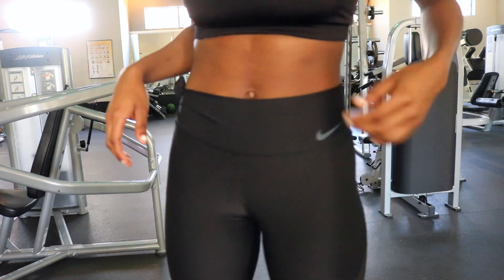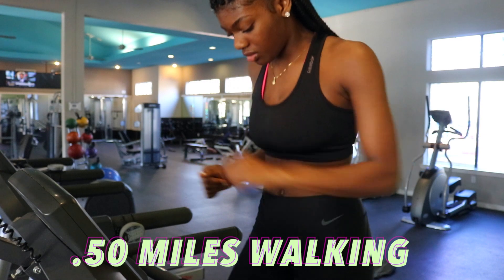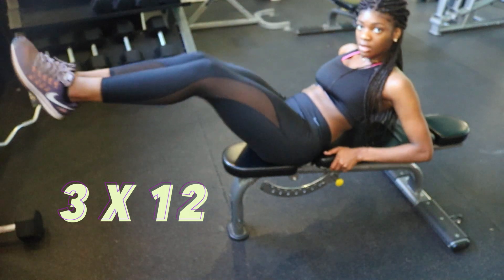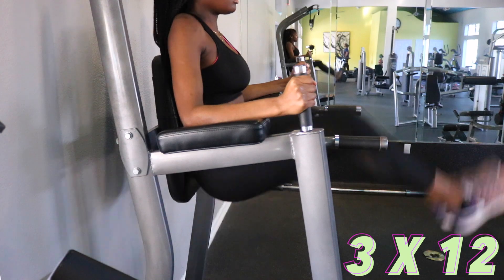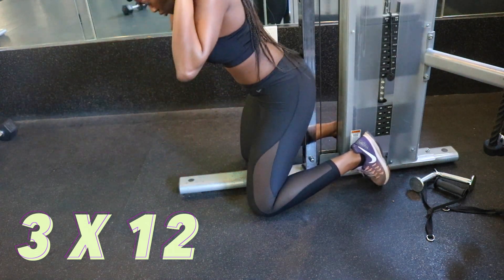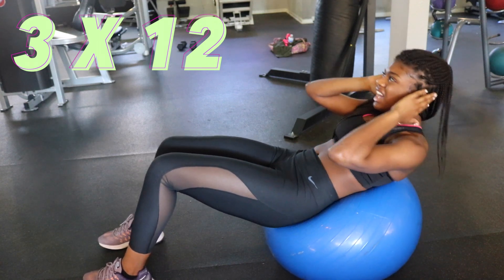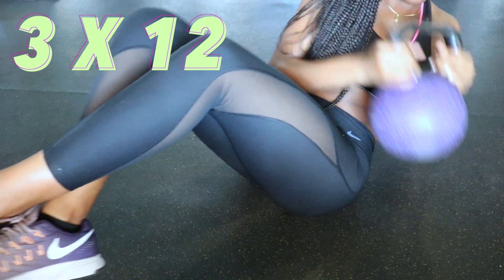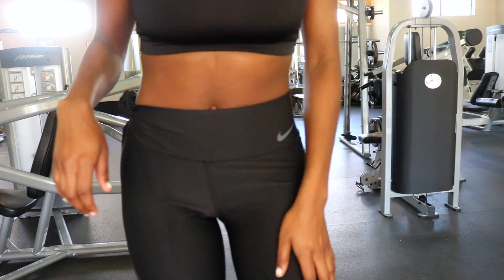BEGINNER ABS| Workout Routine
THIS WAS A BEGINNER WORKOUT! In no way shape or form am I a trainer or coach but I wanted to post something that was relatable for easing into the swing of working out again!

Workout demonstrated
1 mile (half run/half fast walk)
Bench crunches 3x12
knee raises 3x12
cable crunches 3x12
bosu ball crunches 3x12
russian twist 3x12
regular crunches 50
burpees 10